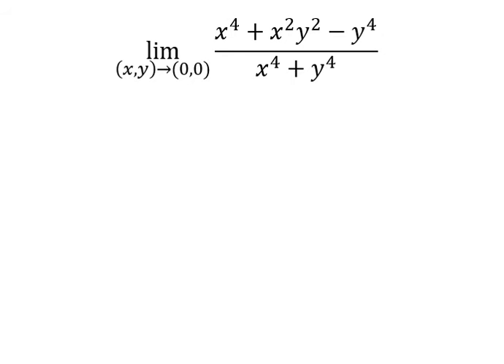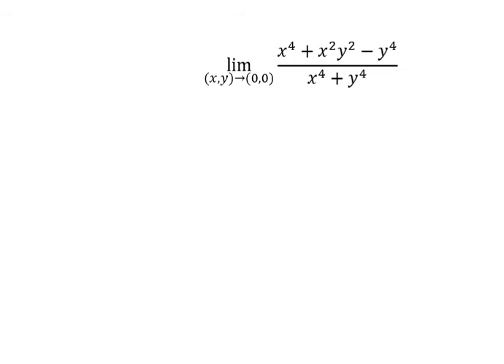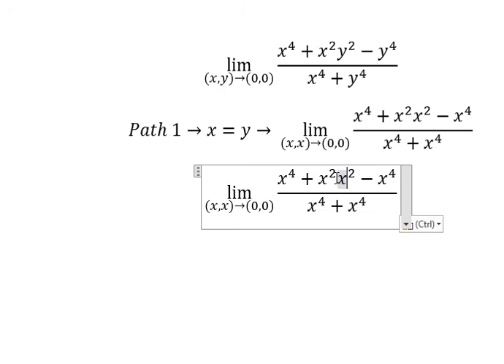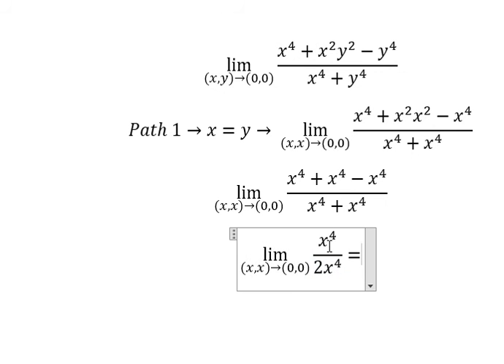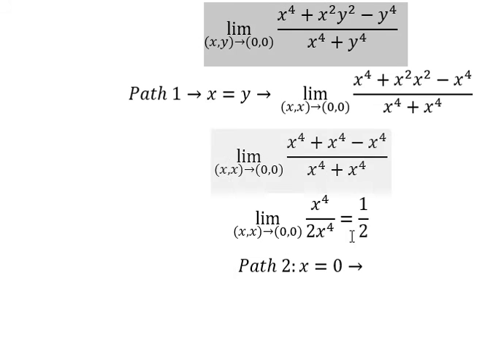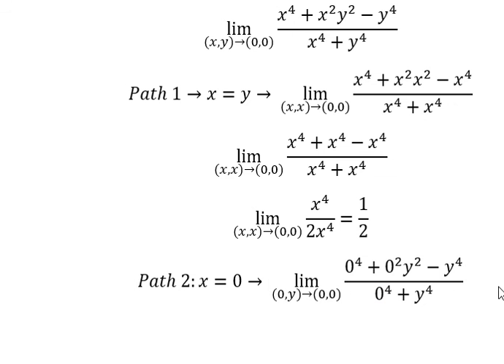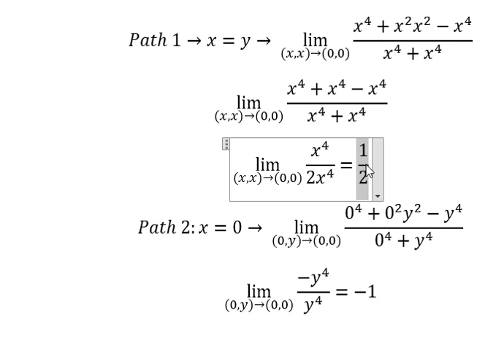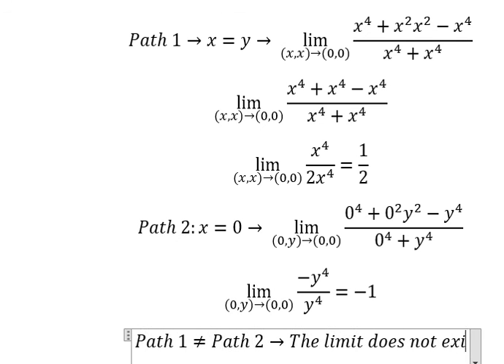Calculus Help: Multivariable Limits - lim((x,y)→(0,0)) (x^4+x^2 y^2-y^4)/(x^4+y^4 ) - Techniques